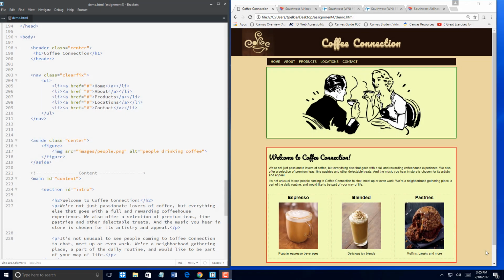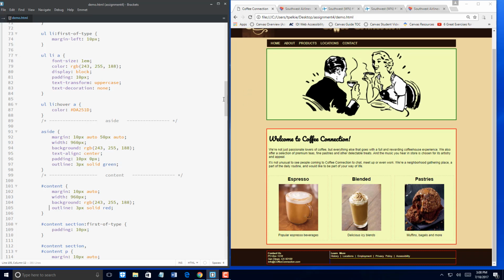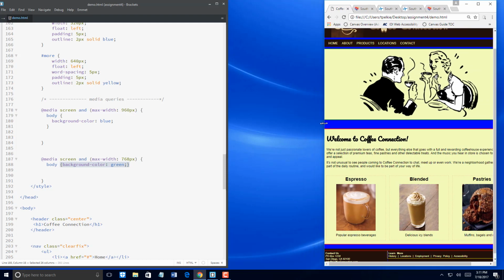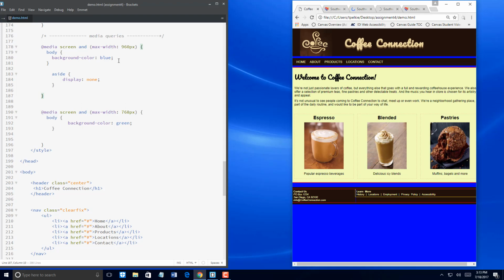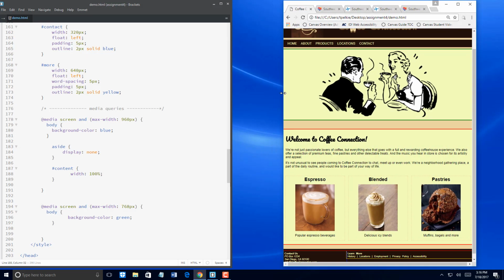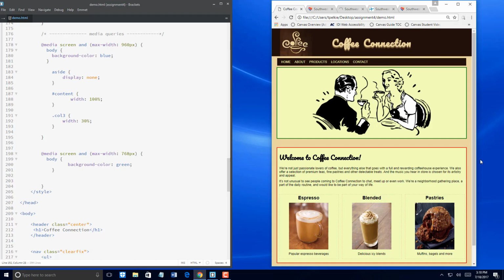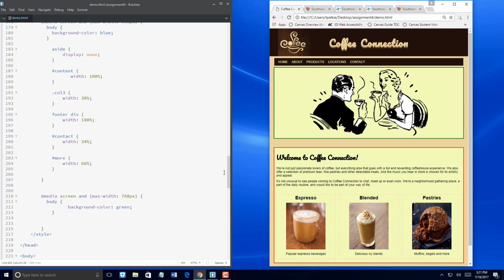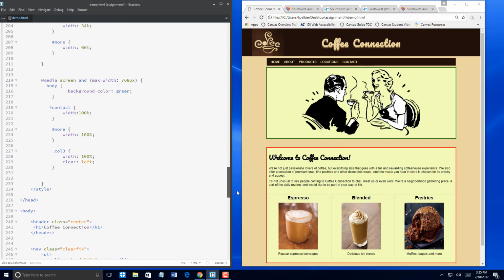WEBD 168 Concepts for Assignment 4